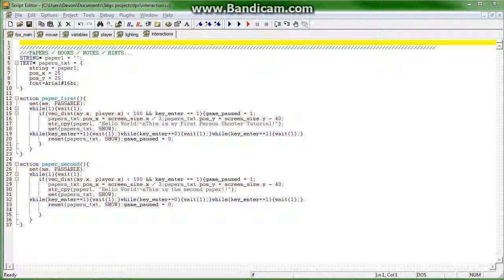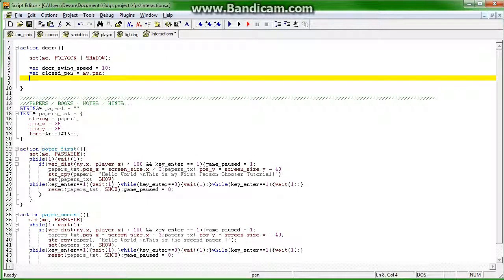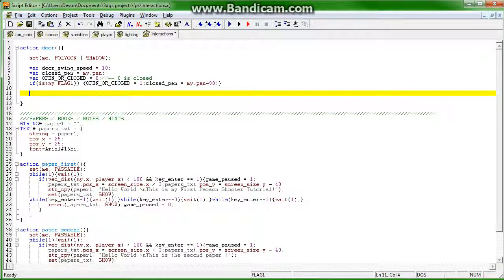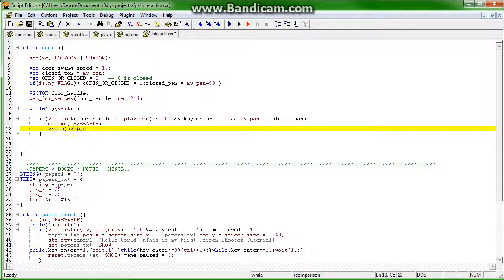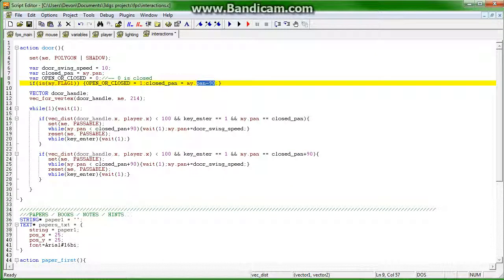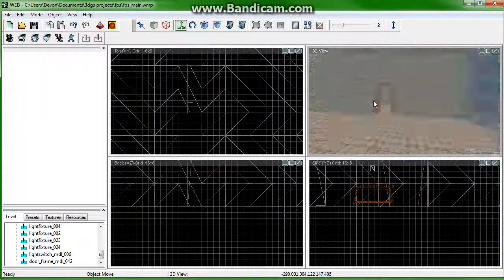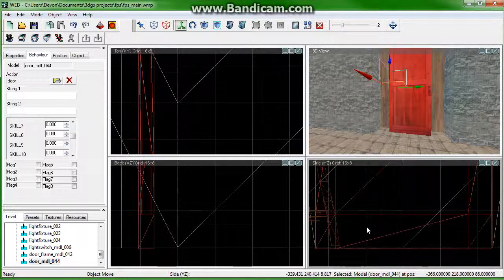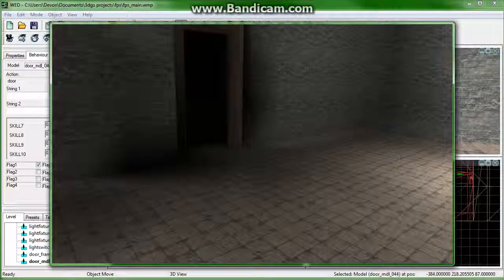24. Create PC game from scratch ~ Doors ~ 3DGamestudio - English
In this tutorial I will be showing you how to create doors that can be opened and closed by pressing a button.